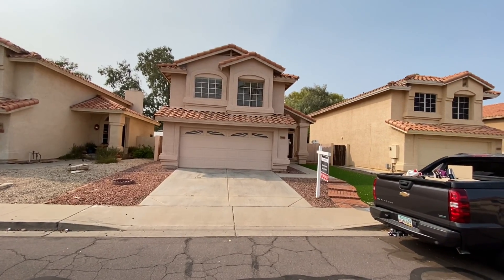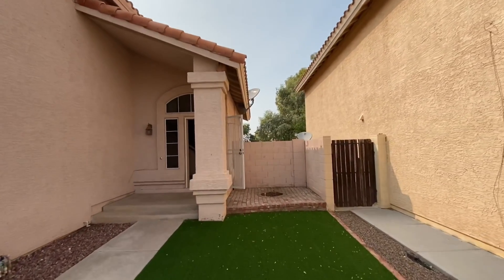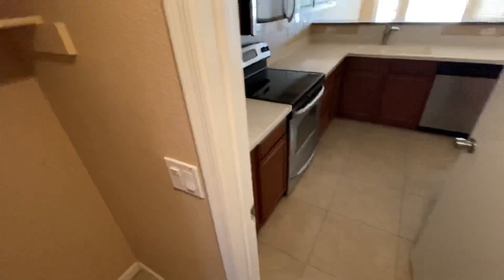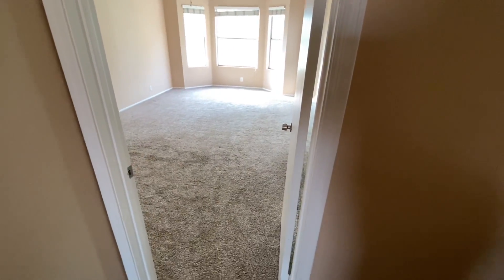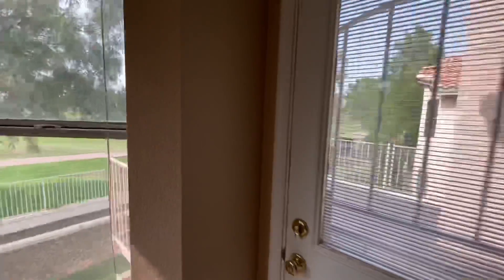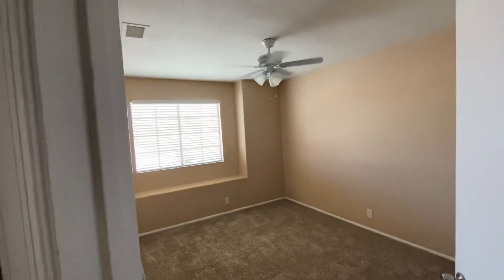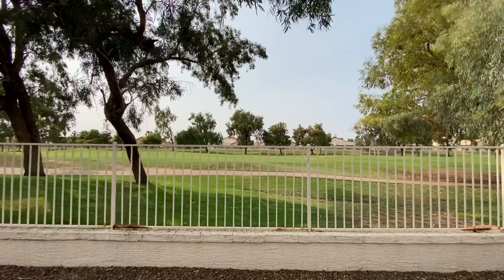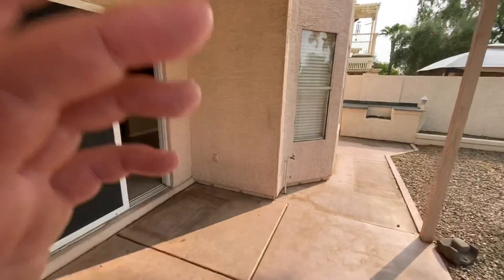19516 N 78th Avenue Glendale, AZ Video Tour